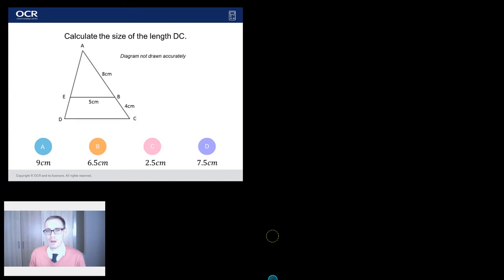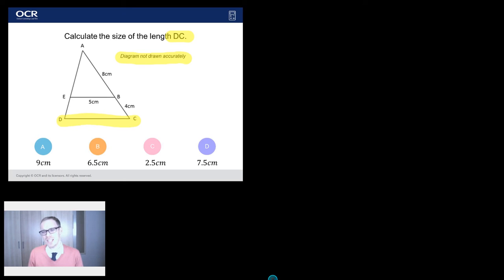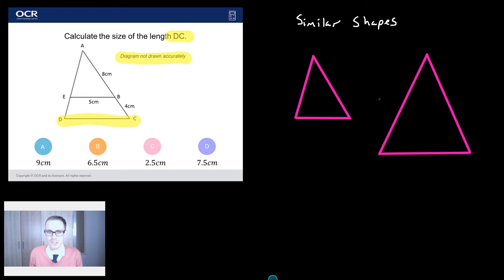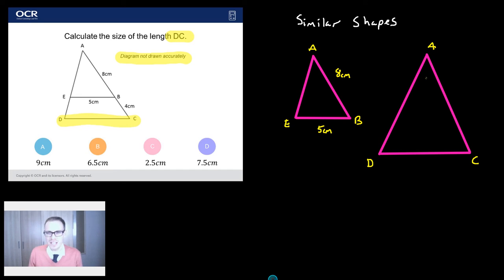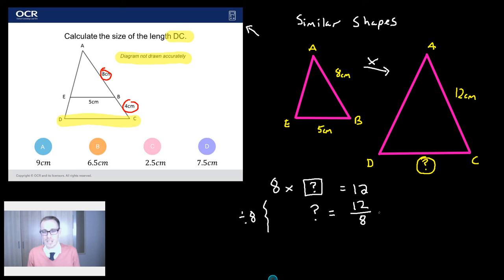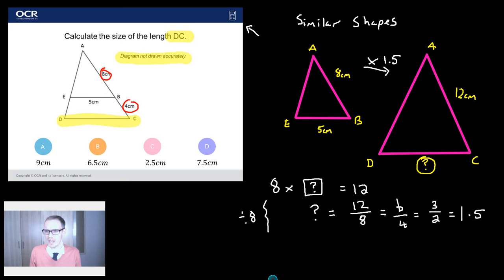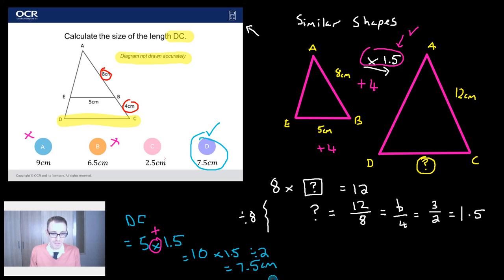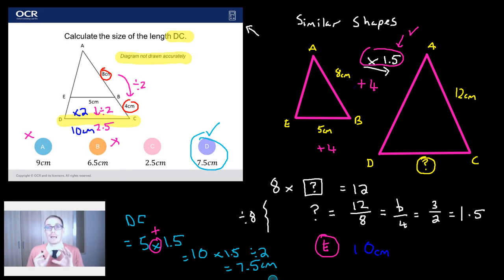Similar Shapes: GCSE Maths Question of the Week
This is a video for the new GCSE Maths specification on Similar Shapes created using questions written by the awarding bodies for Diagnostic Questions